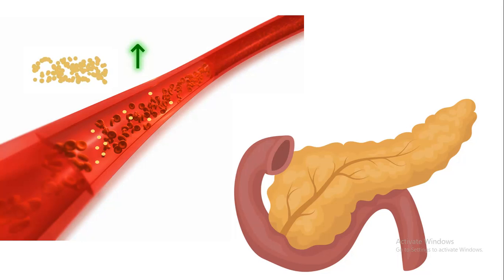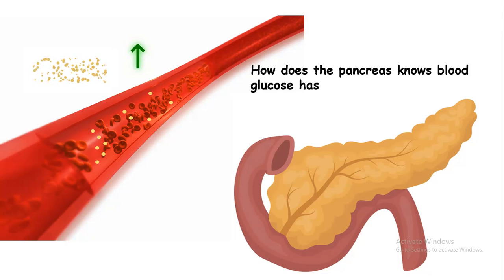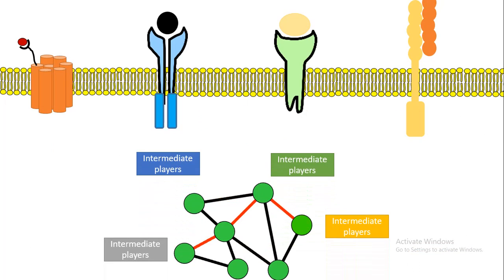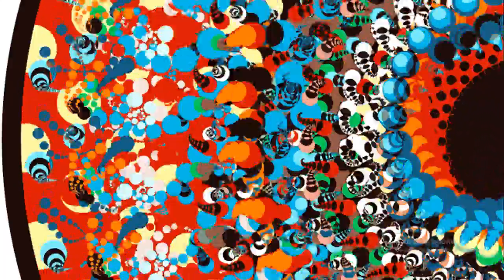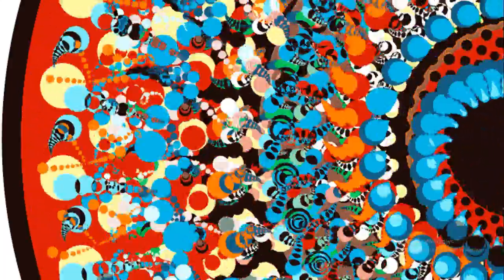cell signaling overview